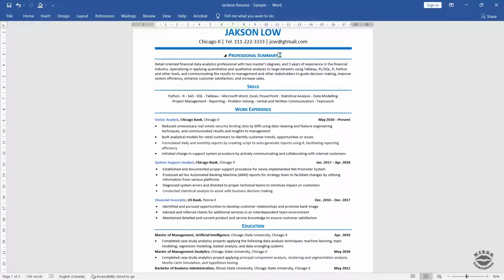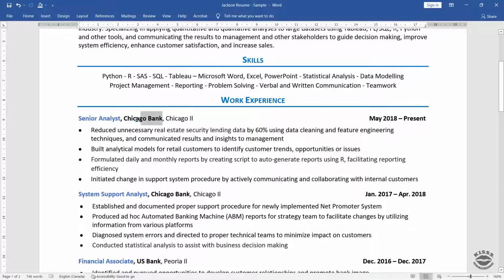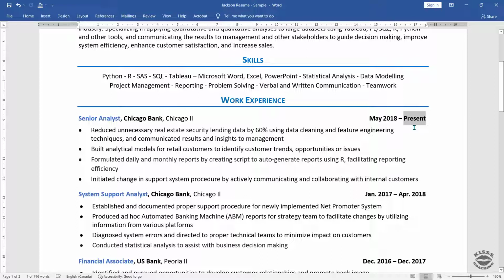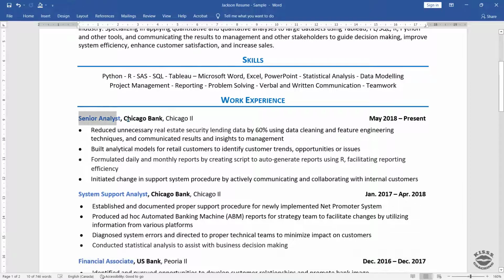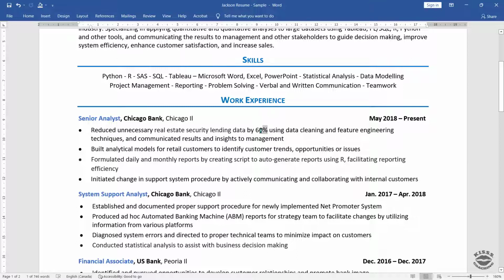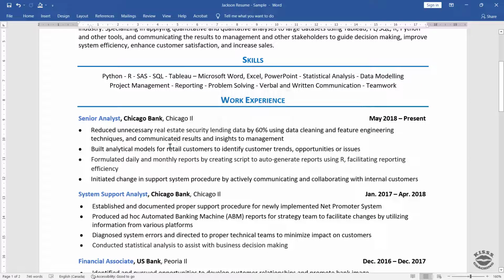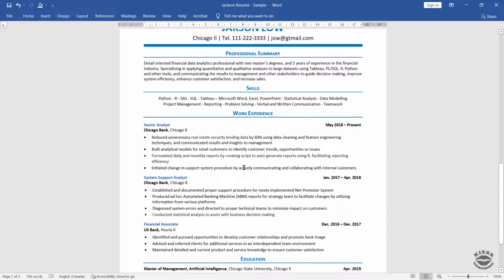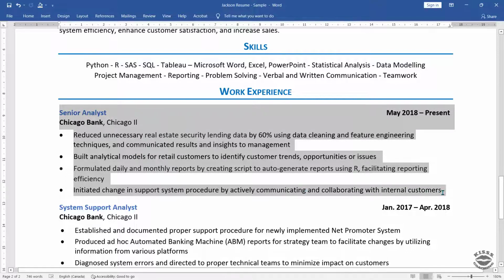How to Write a Job Entry in the Work Experience Section of Your Resume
Properly organizing a job entry in your Work Experience section of your resume is very important. Recruiters and hiring managers prefer a certain order of the information in the Work Experience section, and in this video I show you exactly what information to include, and the order to include it in. Formatting the job information in your Work Experience section is easy if you know how to do it right.